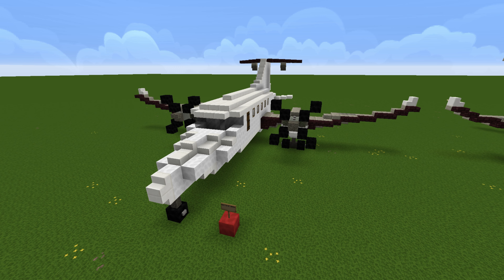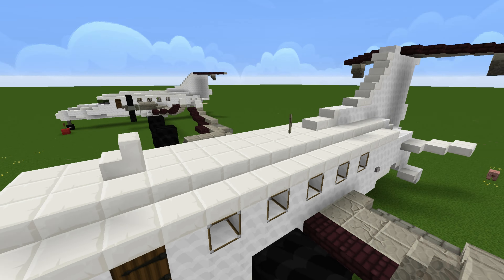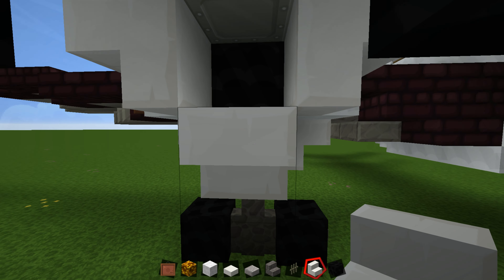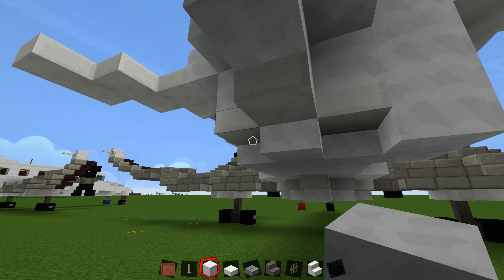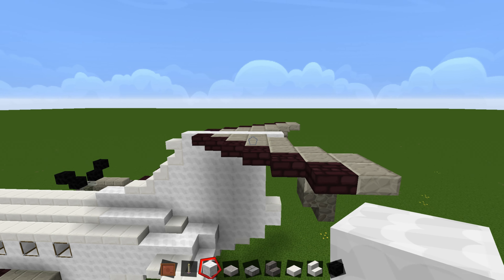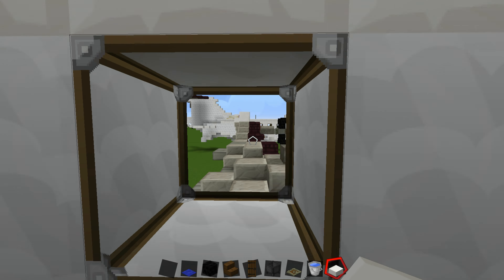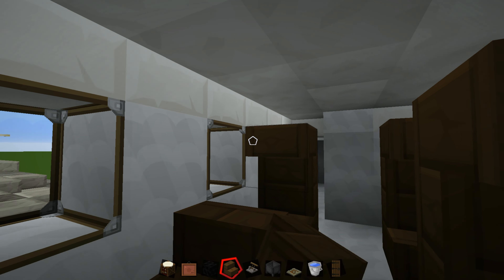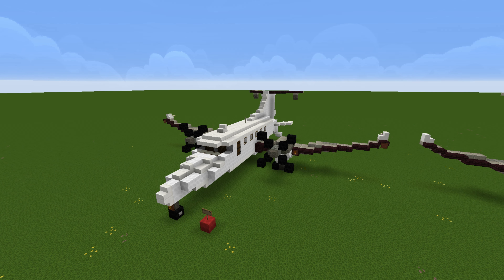Minecraft Tutorial: Beechcraft 1900d part 2 ( more detailing & full interior build)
Hello and welcome to part 2 of my Beechcraft 1990d tutorial. So when I released the tutorial yesterday I realized that there were a few details that I had forgot to include, so in this mini tutorial I add on those details to bring you a more detailed and realistic looking plane.

I recommend that you watch the tutorial first and build the plane, then come back to this one and put the details on it.